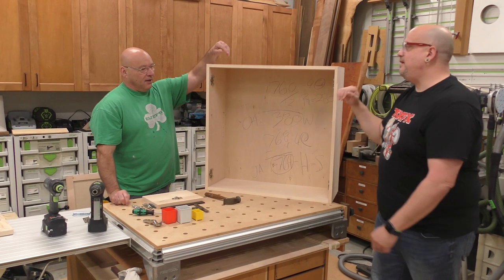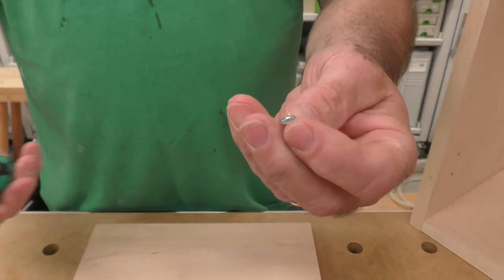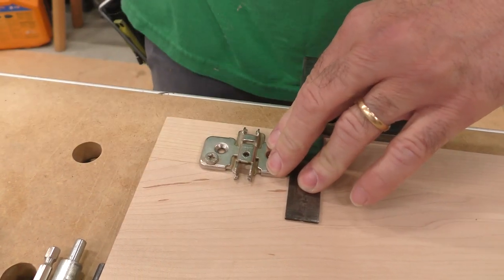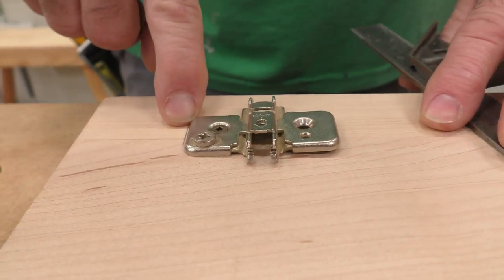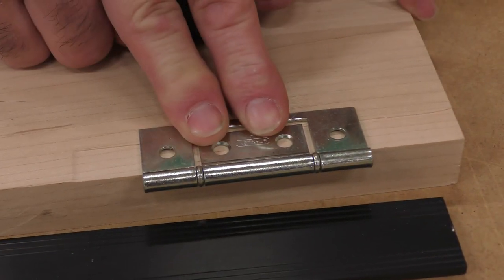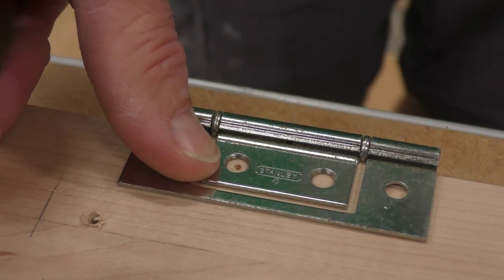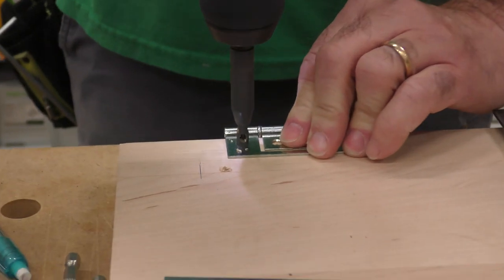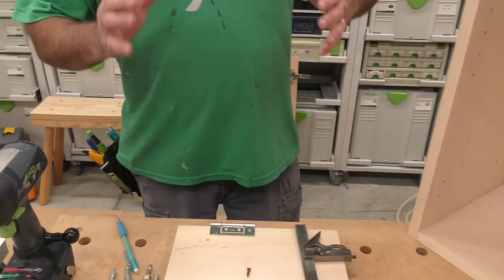What Are Vix Bits?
Sedge walks us through what Vix Bits are, how to use them and there's even a cabinetry tip or two.

Tools used:
Vix Bits
Wera Posidrive
Festool C 12
PICA Pencil